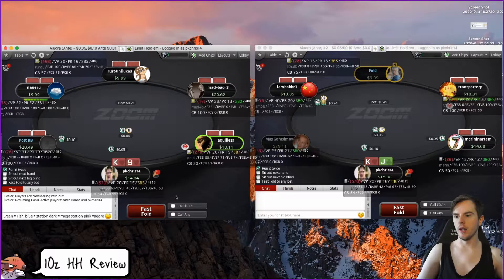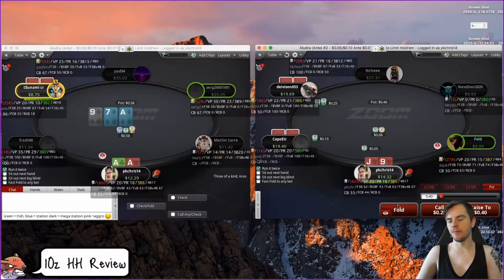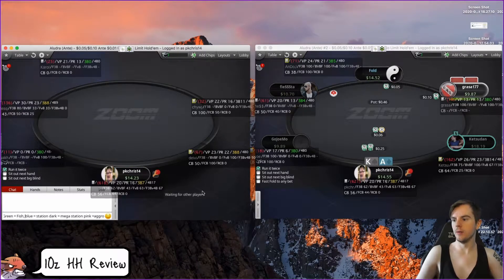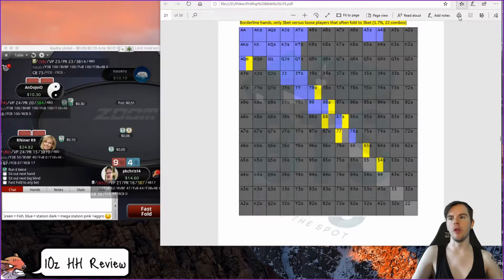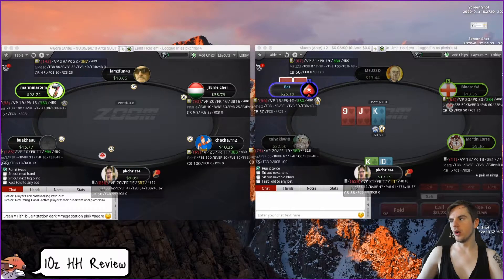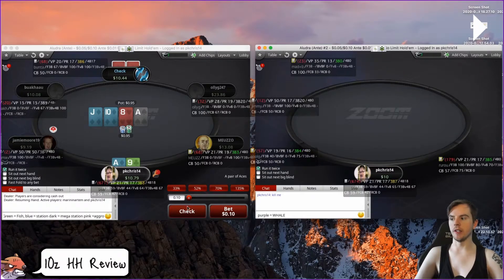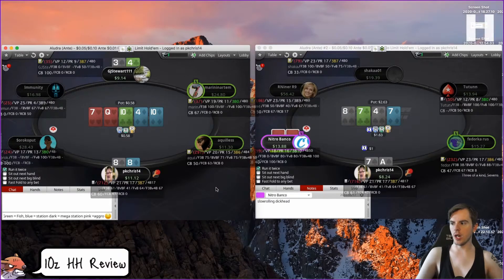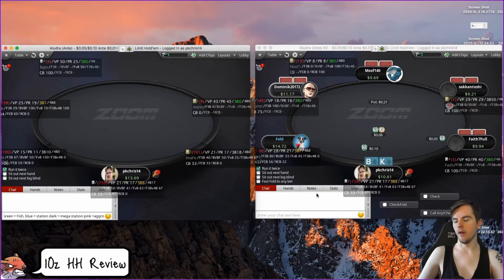10z Cash Game Review: How to CRUSH the micro's!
Review of pkchris14's 10NL Zoom session on PokerStars. Streamed live on Twitch on 25th June. Join the community for your chance to have me review your own sessions live on stream!